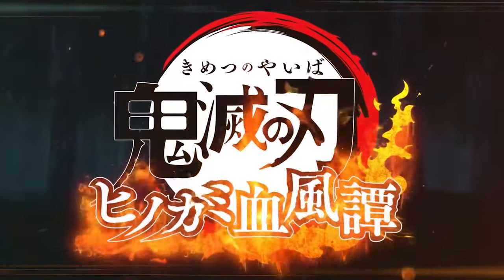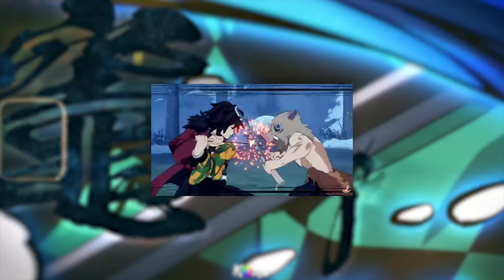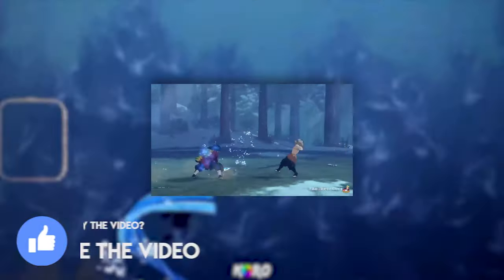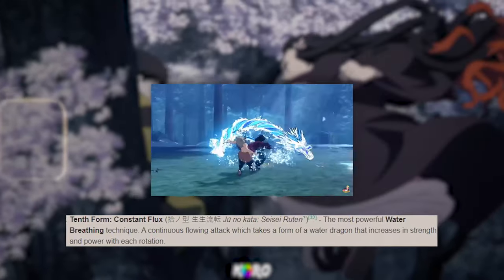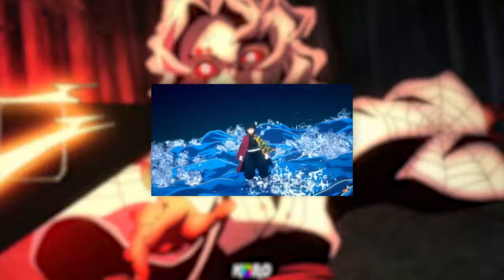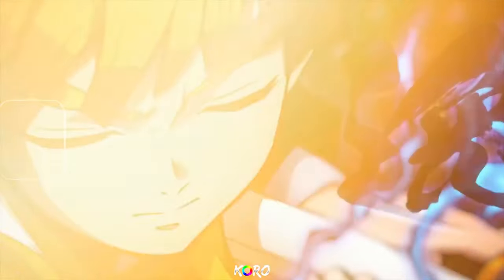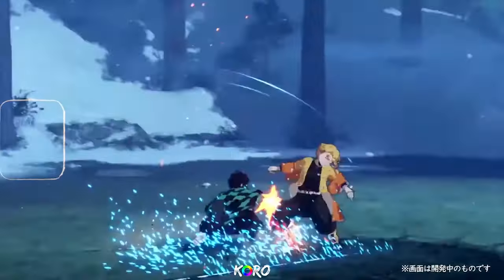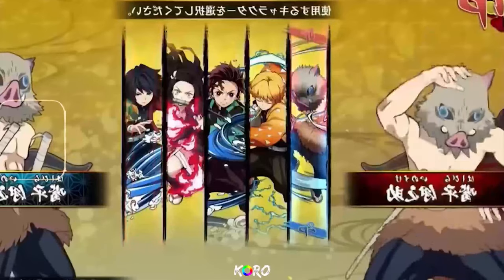Demon Slayer Hinokami Keppuutan GIYU TOMIOKA Character Gameplay Trailer Breakdown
Recently we got Demon Slayer Hinokami Keppuutan Giyu Tomioka gameplay and this is my breakdown of the Giyu character trailer. He is about to hit so different In this new Demon Slayer game! I can already tell Giyu is mad agile for no reason lol. Are you hype to play as Giyu Tomioka??

Donation funds goes toward games, equipment for the channel to ensure quality content is consistently provided for the channel. Let's be honest they're quite pricey to begin with.

Want an intro or outro made for you channel? A banner and profile picture to go with it as well? Your in luck because i do commissions! Click  the commission link for more info.

Engage with me more!

Editing Software's often used!